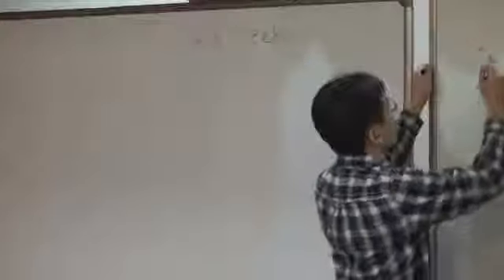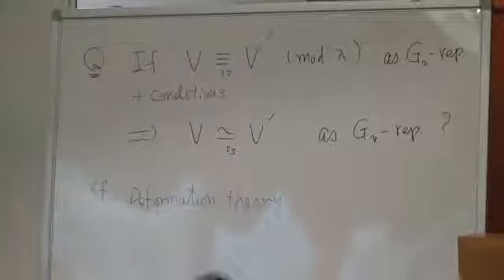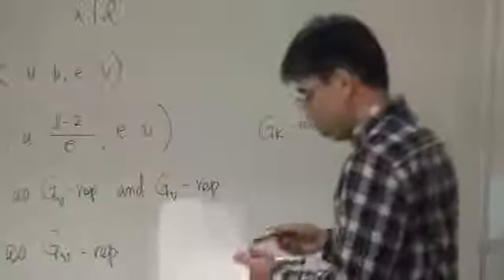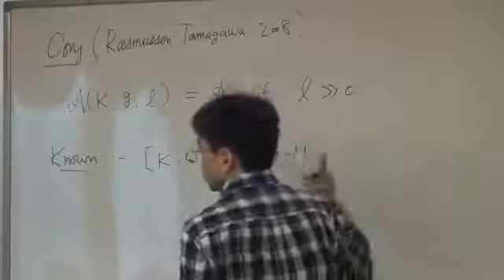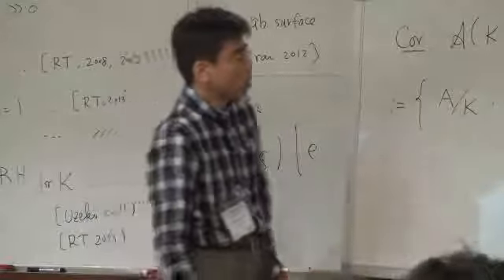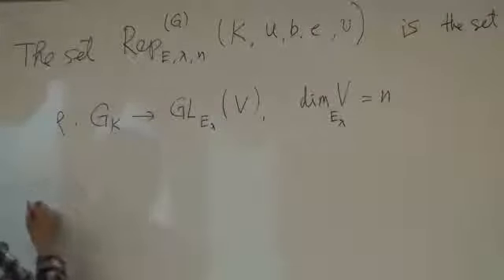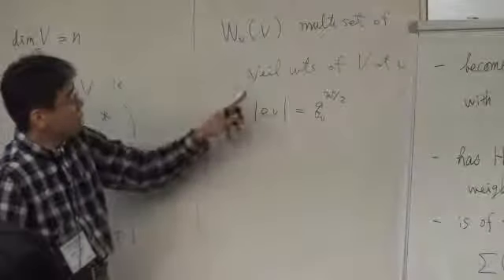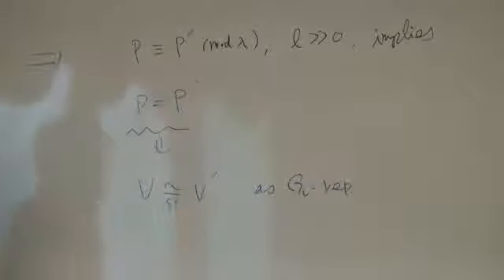Yuichiro Taguchi (Kyushu Univ.) / On congruences of Galois representations of global fields.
The Arithmetic of Function Fields and Related Topics (2. 18~21)
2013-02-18